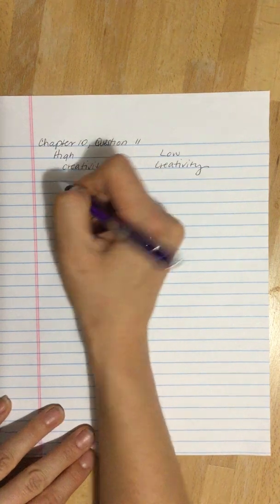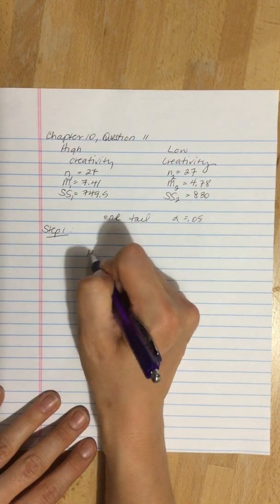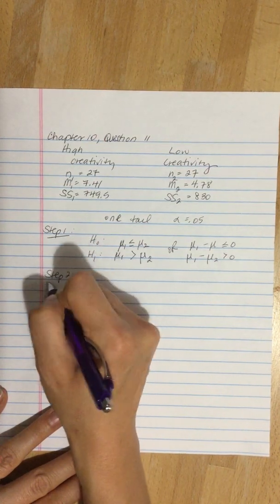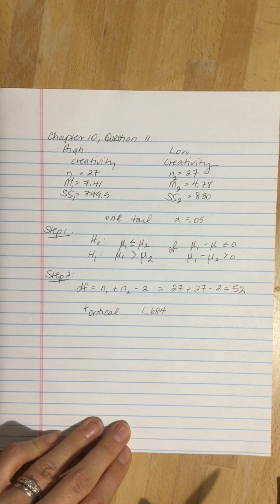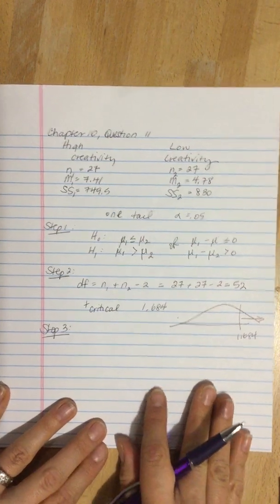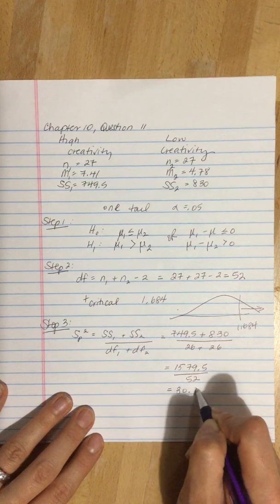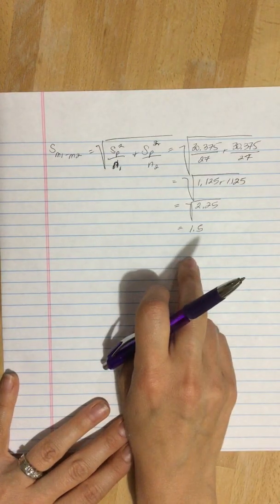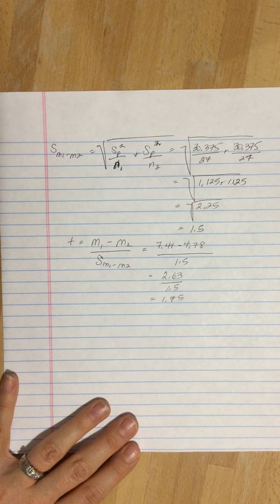Independent Samples t Test - Chapter 10 Question 11a